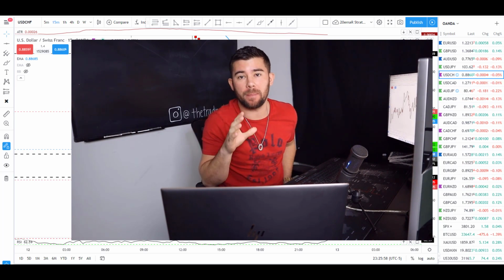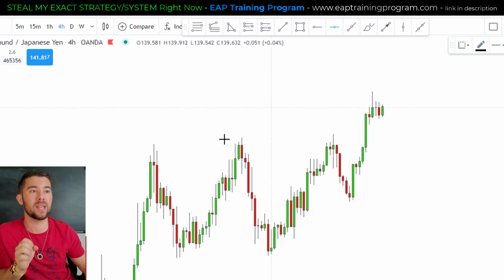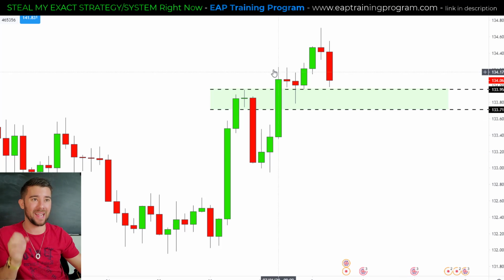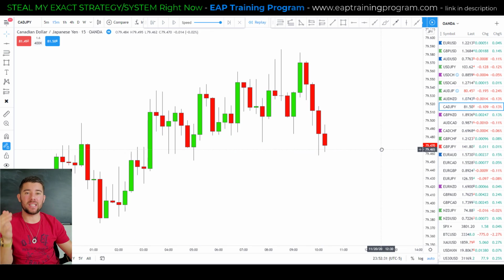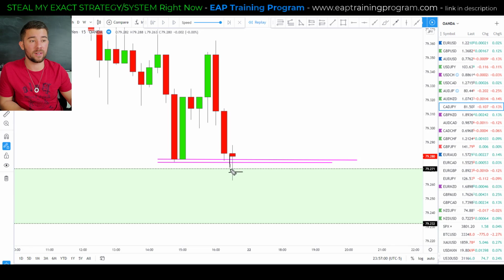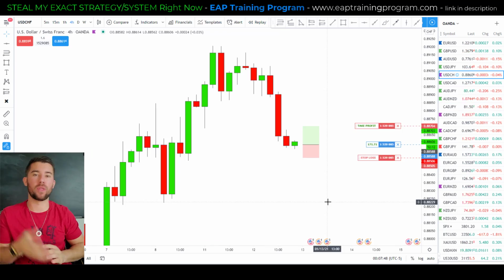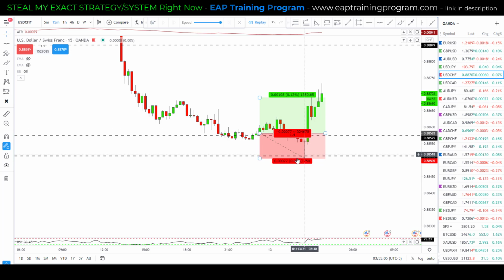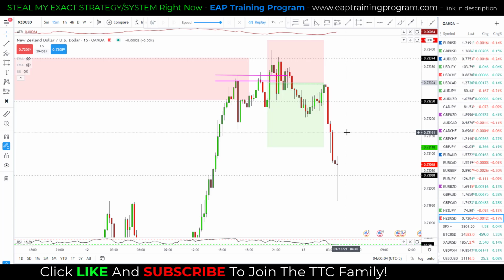Secrets To Buying At Support (THIS IS WHAT YOU MUST KNOW...)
vv

vv
Buying at support levels is one of the most common ways to trade. In currency trading, support and resistance can produce massive profits. But, 90% of traders get it wrong... Hard to believe right? Well, give me just a few minutes and I will explain why most traders lose money trying to buy support and how you can set yourself apart from the crowd and find support levels that really matter and are likely to move price in any market! Enjoy!

BIO
Steven Hart -